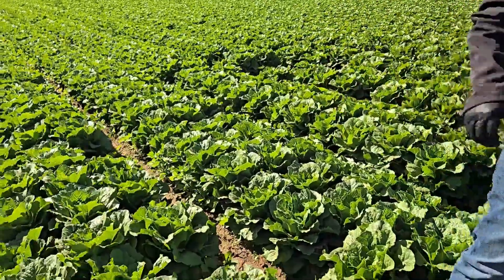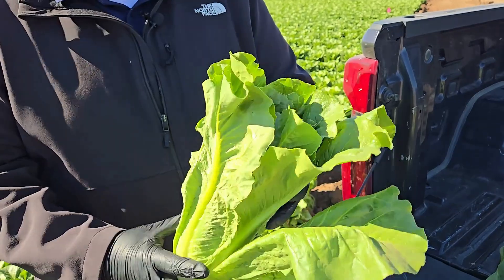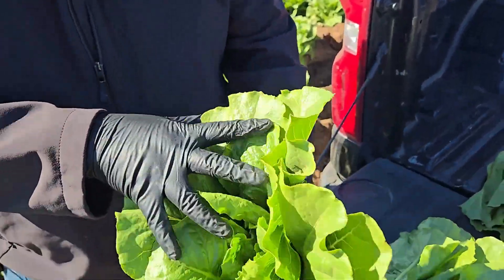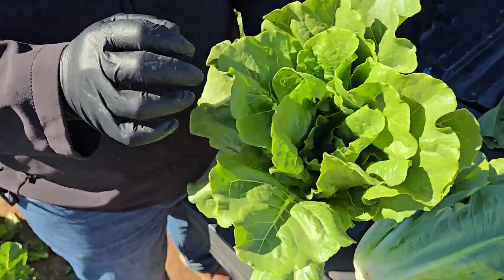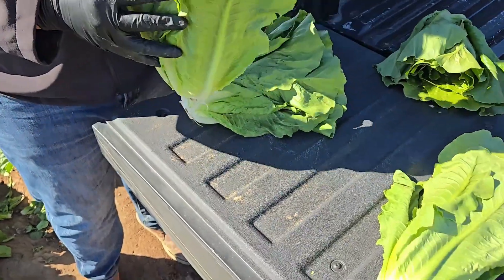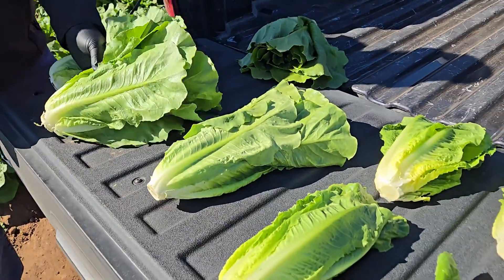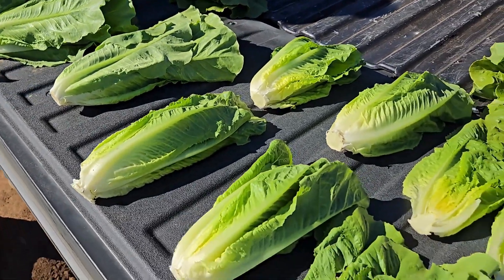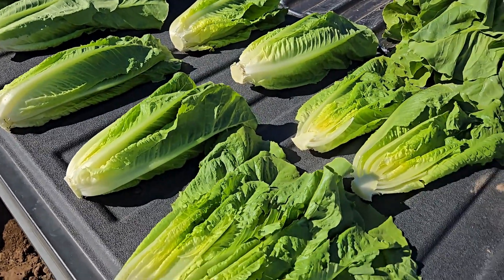2024-11-08 Live From the Fields: Desert Region Romaine Hearts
Follow along as we discuss romaine heart challenges in the Arizona/California desert growing region.

Please contact your Markon customer service representative for further information.